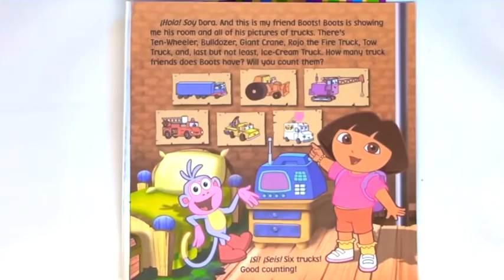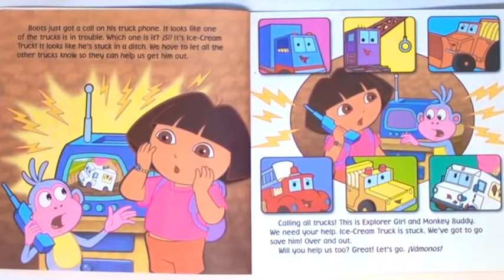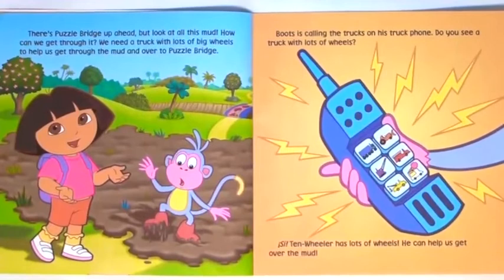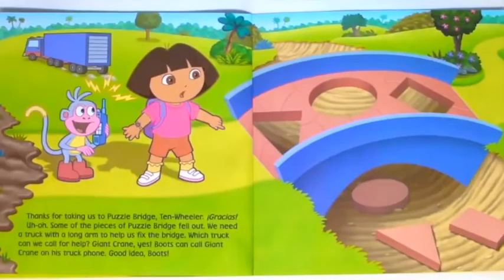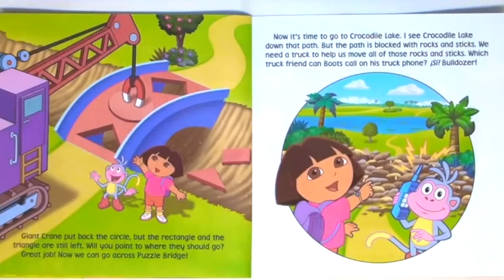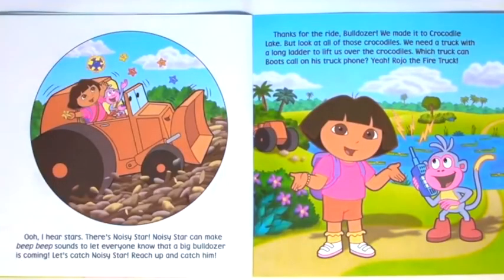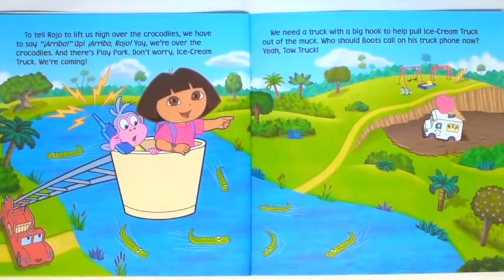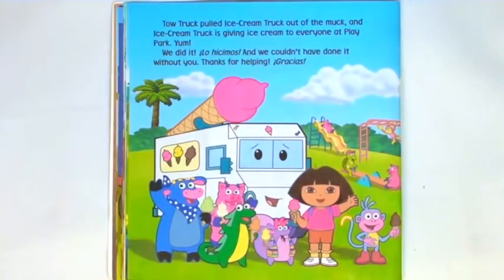Dora The Explorer Dora and The Stuck Truck